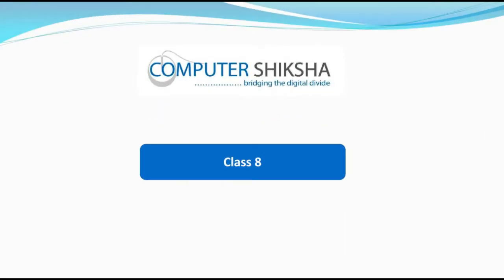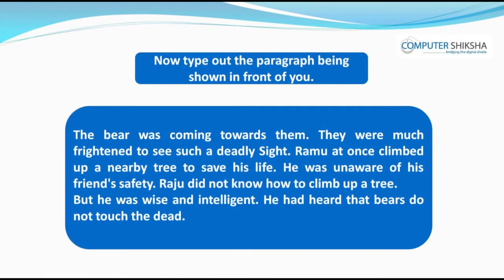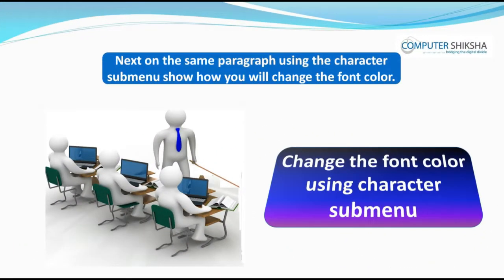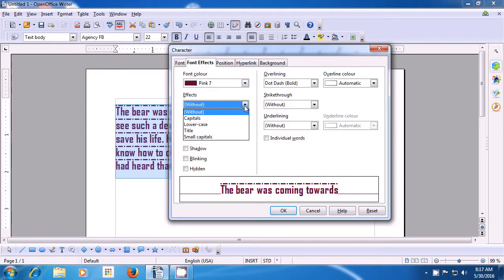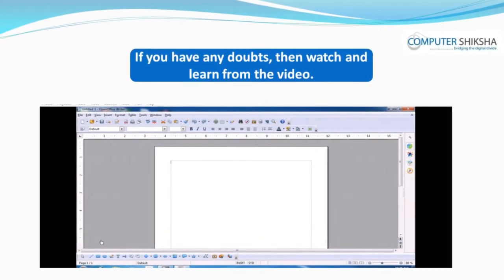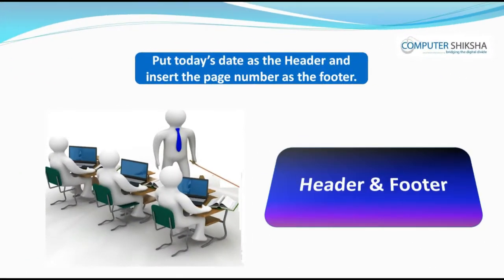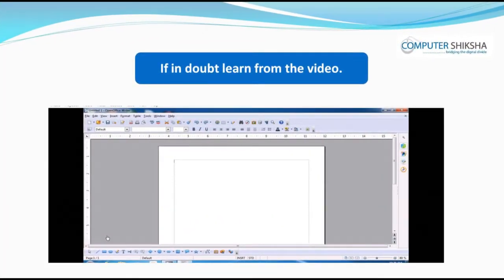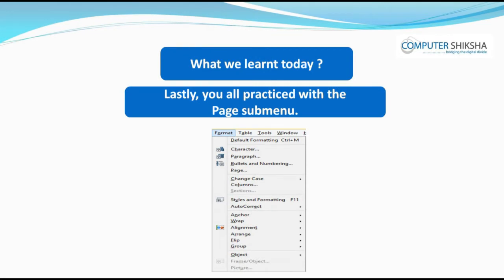Class 8 Open Office Writer 2 - Learn computers - Computer Education Online & Free (In English)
- How to use character sub menu?
- How to use indent and spacing?
- How to insert numbering and bullets?
- How to change page background?
- How to insert header and footer?
- How to insert border on the writer page?
- How to Close Writer file?